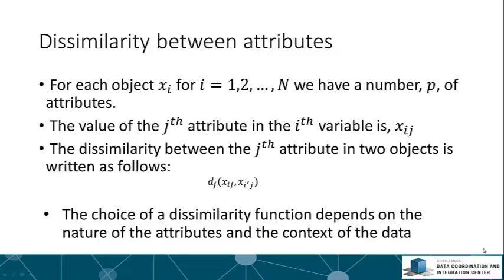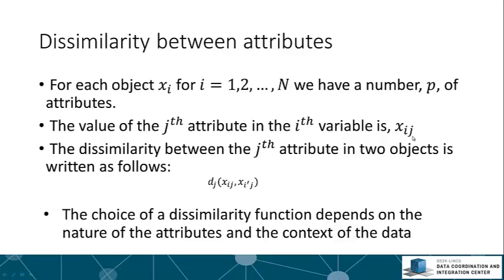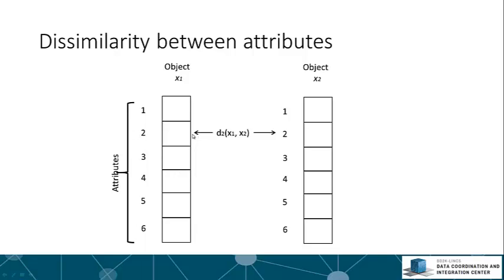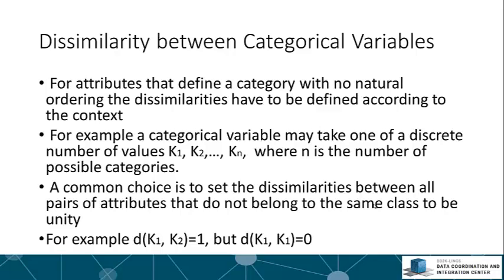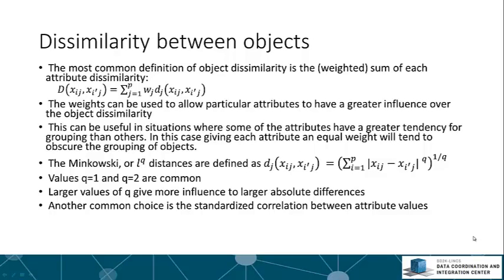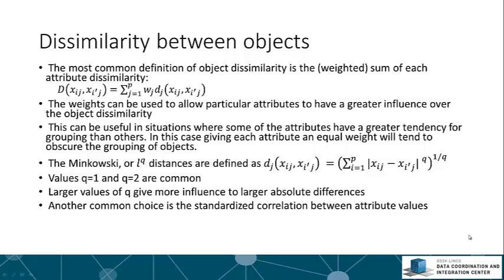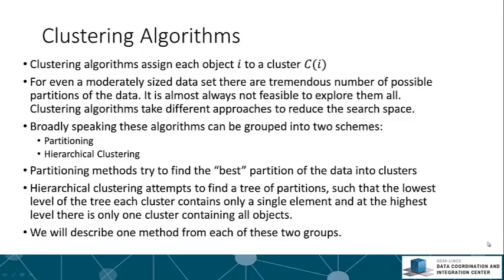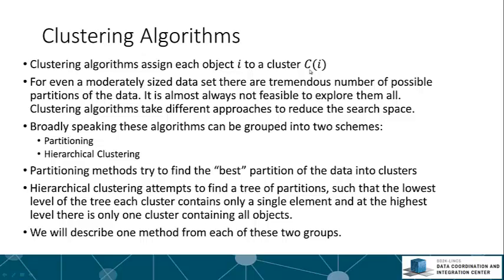Lecture 21 - Clustering Part 2 Distance Functions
In this lecture Dr. Neil Clark describes basic concept of data normalization and data cleaning.